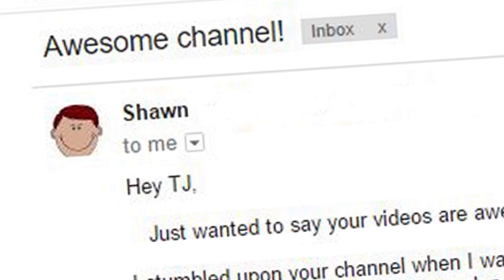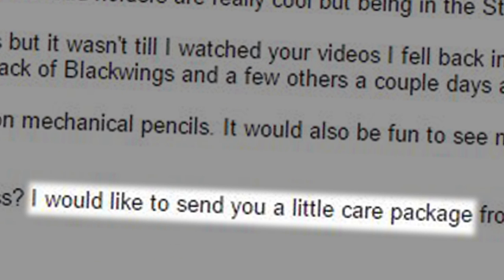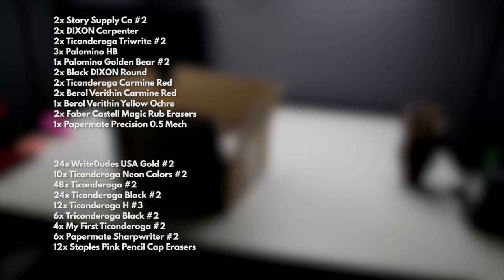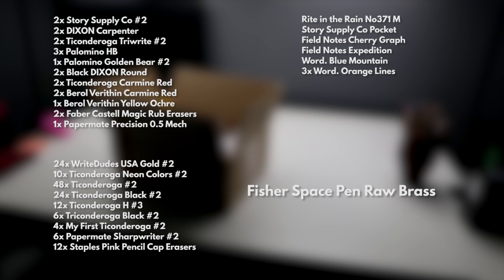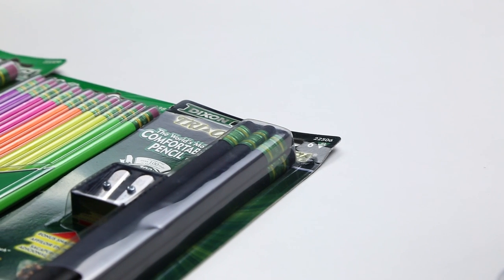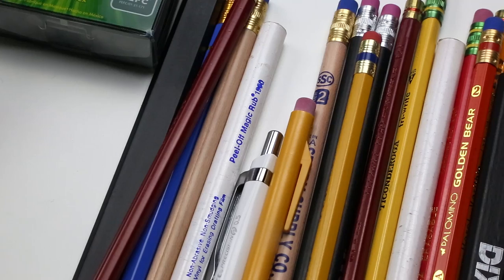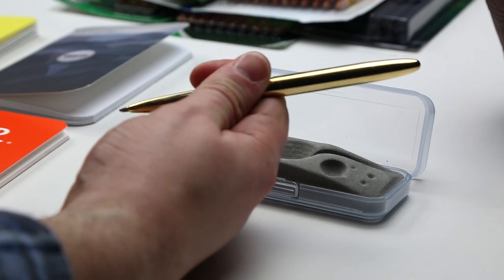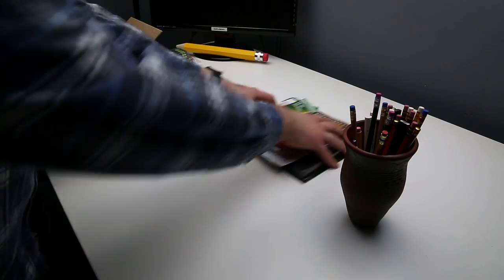Huge Pencil Box Unboxing - Thanks Shawn! - ✎W&G✎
Holy moly, one of my wonderful subscribers Shawn sent an email and asked if he could send a 'little' package my way. What arrived at the studio totally blew my mind. Check out the full rundown!

Single Pencils
2x Story Supply Co #2
2x Dixon Carpenters
2x Ticonderoga Triwrite
3x Palomino HB
1x Palomino Golden Bear
2x Black Dixon Round
2x Ticonderoga Carmine Red
2x Berol Verithin Carmine Red
1x Berol Verithin Yellow Ochre
1x Papermate Precision 0.5

Pencil Packs
24x Write Dudes USA Gold #2
10x Ticonderoga #2 Neon Colors
48x Ticonderoga #2
24x Ticonderoga Black #2
12x Ticonderoga H #3
6x Triconderoga Black #2
4x My First Ticonderoga #2
6x Papermate Sharpwriter #2

Erasers
2x Faber Castell peel off Magic Erasers
12x Staples Pink Pencil cap erasers

Notebooks
Rite in the Rain No371M
Story Supply Co Pocket
Field Notes Cherry Graph
Field Notes Expedition
Word. Blue Mountains
3x Word. Orange Lines

1x Fisher Space Pen in Raw Brass

150x Pencils
14x Erasers
8x Notebooks
1x Pen

You guys have Shawn to thank for a bunch of new videos that are now possible. Ticonderoga Faceoffs, new reviews, all kinds of fun stuff!

Thanks Shawn!

Buy rad stickers at our Redbubble store!

Main music is the track 'Watch your Dubstep V2' by Decktonic

Intro music is the track 'Dollar Theatre' by Jalen Warshawsky